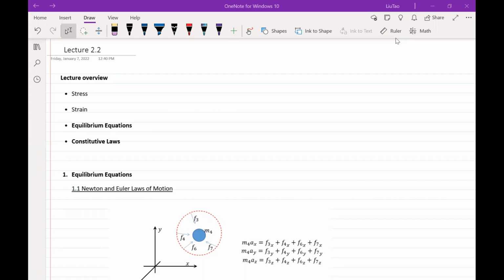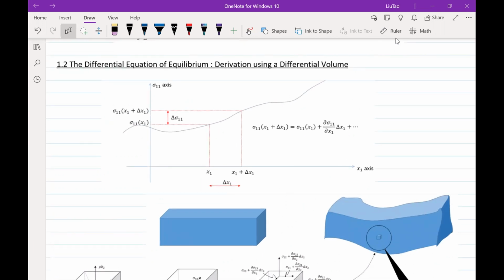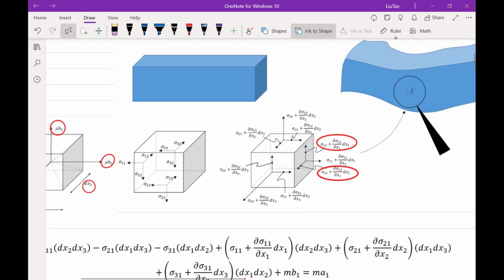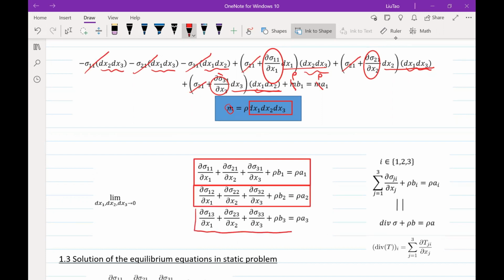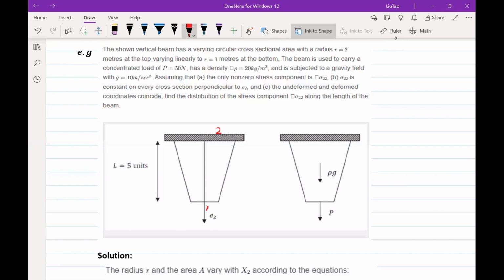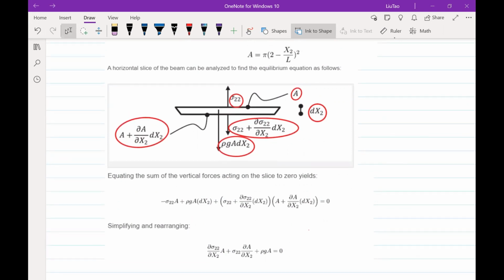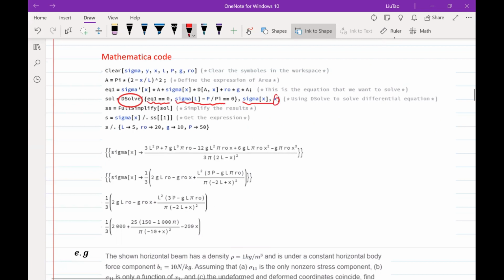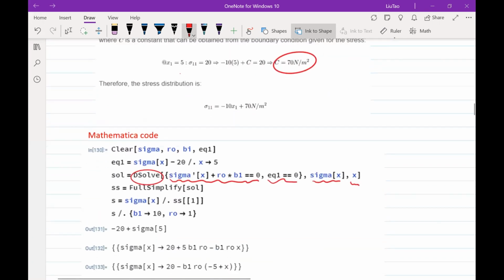Introduction to Finite Element Method - Lecture 2.3 Equilibrium Equations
This video is a part of my "Introduction to Finite Element Method" course. In this video, I will  explain equations of equilibrium and showcase how to use the equations to solve a beam problem.

 TIMESTAMPS

0:00:45 Newton and Euler Laws of Motion
0:03:00 The differential equation of equilibrium
0:12:00 Solutions of the equilibrium equations in static problem
0:13:21 Example